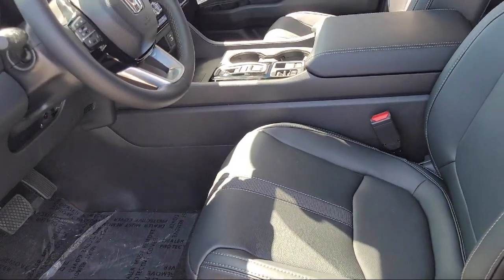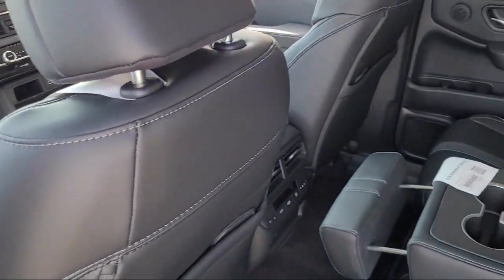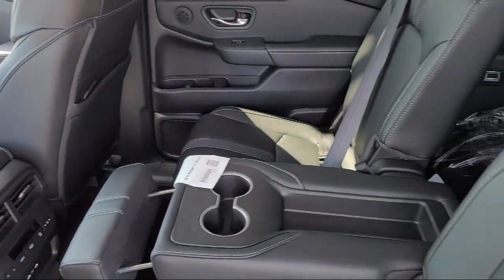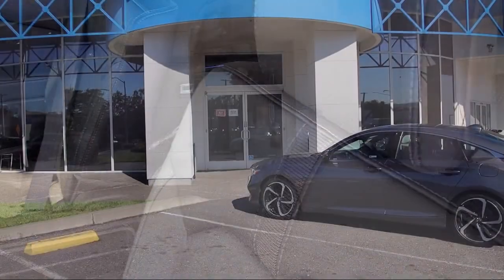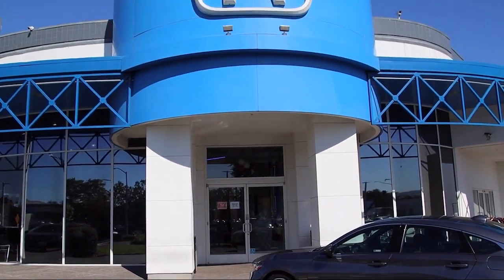2025 Honda Pilot EX-L 2WD San Leandro Hayward Oakland San Lorenzo Alameda Castro valley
2025 Honda Pilot EX-L 2WD Stock Number: 48020 Vin:5FNYG2H4XSB000125.